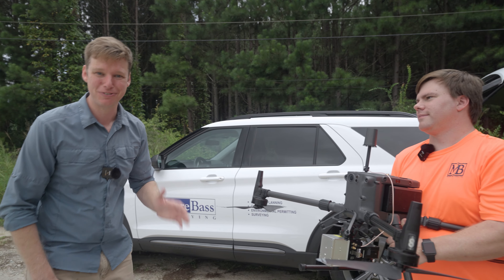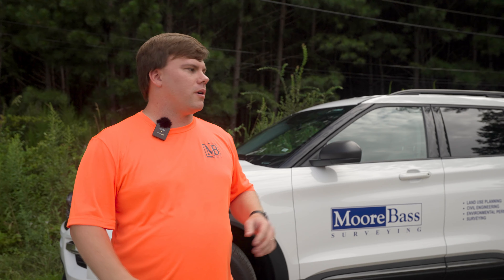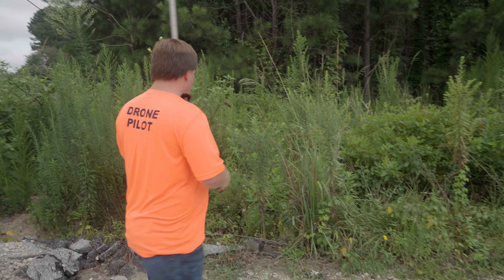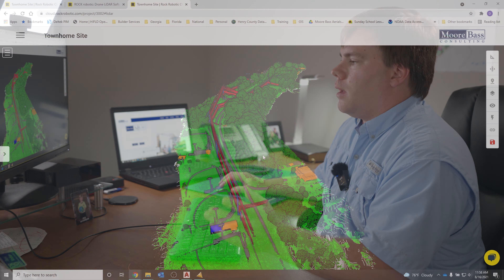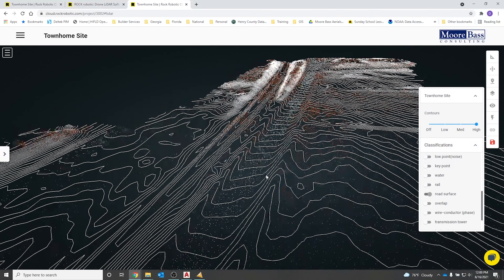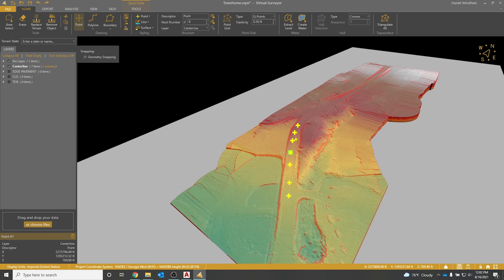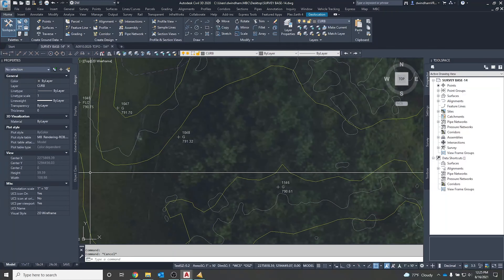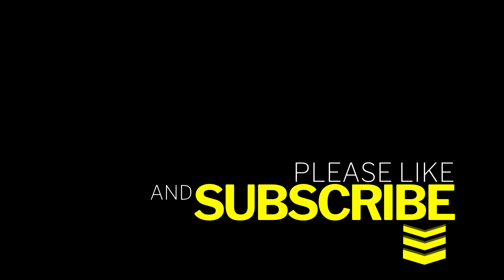Land Surveying with Drone LiDAR | On the job!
In this video we jump right into how MooreBass Civil Engineering is using drone LiDAR in their surveying practices.  Daniel takes us through how his team is able to work with their clients both faster and safer by leveraging drones and LiDAR.